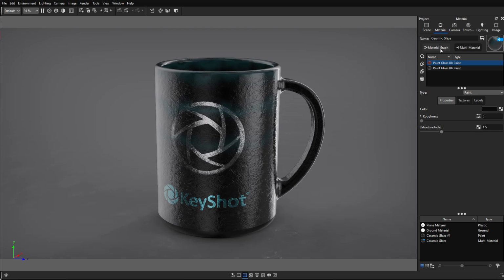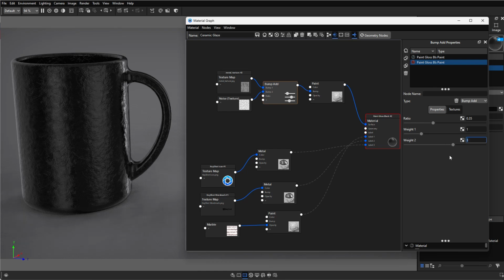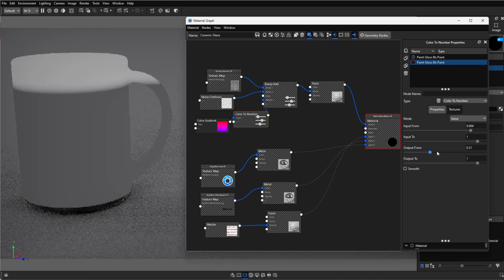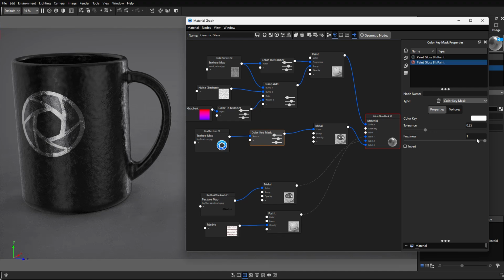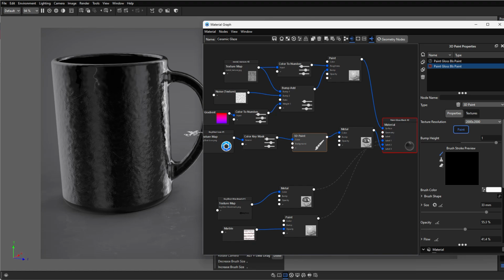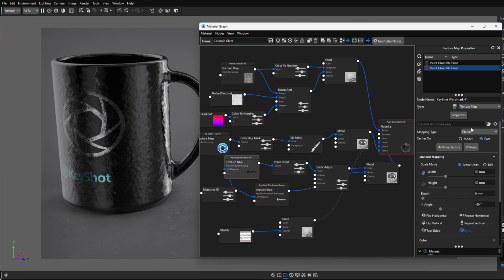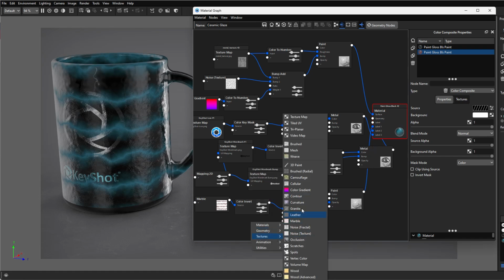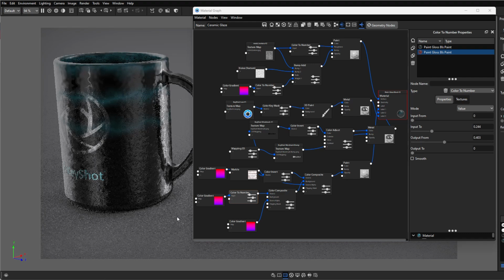Using Utility Nodes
This video looks into how you can use the different utility nodes found in KeyShot to manipulate textures and labels to provide the desired outcome.

What you will learn:
1. How to apply the different utility node
2. How to combine utility nodes to further manipulate textures
3. The affects the parameters of those utility nodes have on the textures